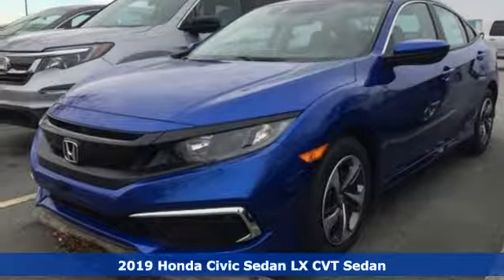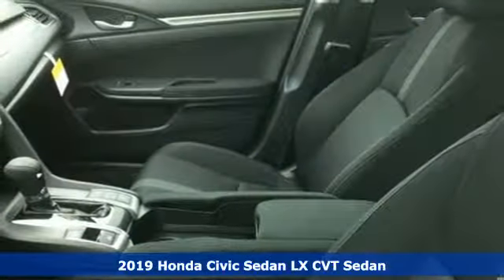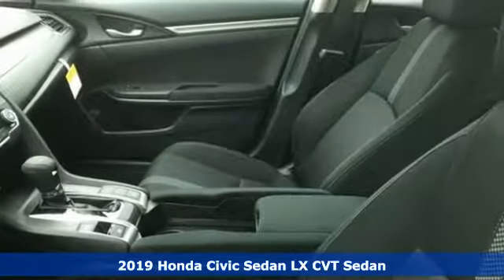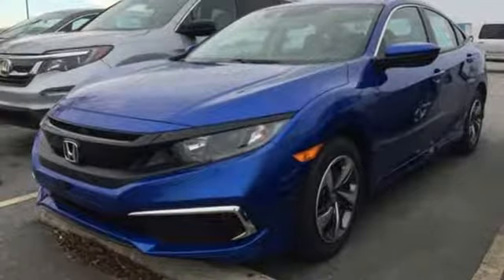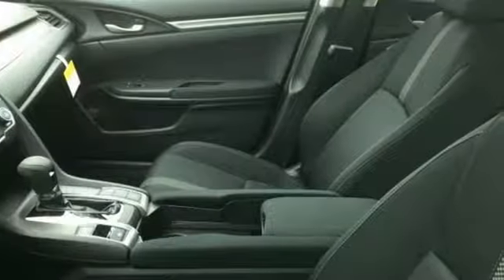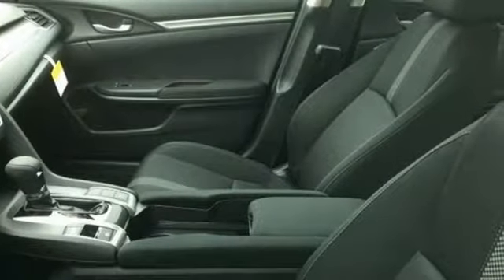New 2019 Honda Civic Elizabeth City, NC #419171 - SOLD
Year: 2019
Make: Honda
Model: Civic
Trim: LX
Engine: 2.0L I4 DOHC 16V i-VTEC
Transmission: CVT
Color: Blue
Interior: Black
Stock #: 419171
VIN: 19XFC2F68KE013856

Address:
105 Tanglewood Parkway South